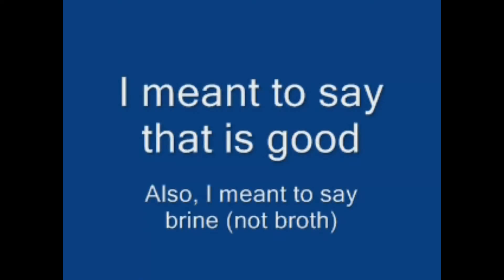Raw Vegan Product Review: Essential Living Foods Raw Peruvian Green Botija Olives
I review Essential Living Foods Raw Peruvian Green Botija Olives